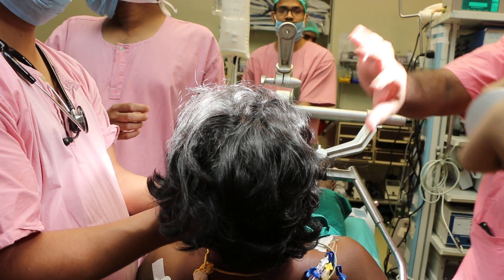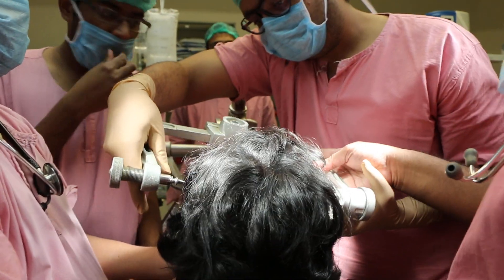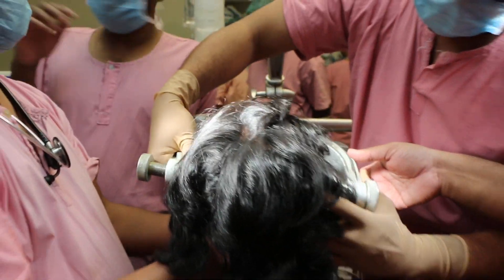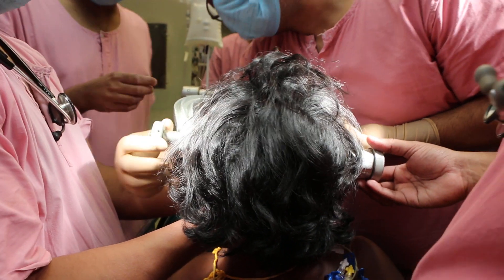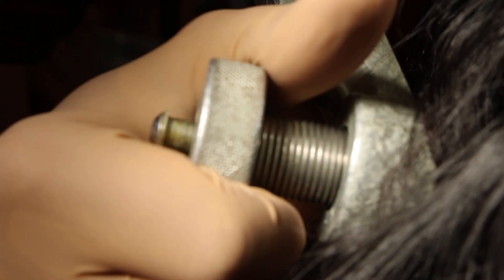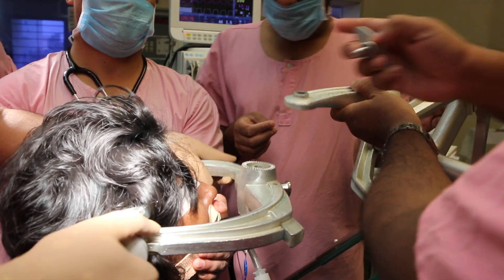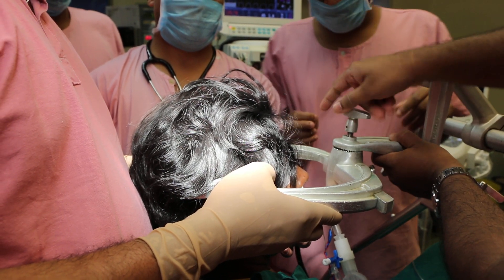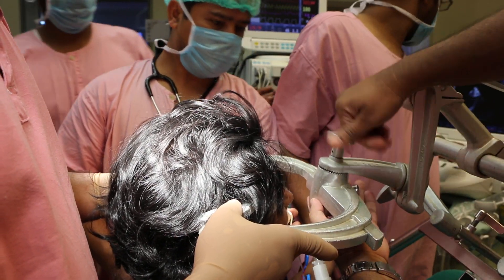Sitting position for neurosurgery: Fixing the skull clamp. (part 2)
See part one of the video where the table position was adjusted to reach the slouched sitting position. Now, the Mayfield head clamp is fixed just below the equator of the head. The head is tilted towards the right shoulder and rotated to the left (the same side as the tumor) so that the cerebellar hemisphere would fall away from the operative trajectory - a nuance which Majid Saami had described. We take care not to tighten too much or to damage the ventriculoperitoneal shunt. In the sitting position there is not much load on the head and hence 40 to 60 pounds per square inch pressure setting is enough.